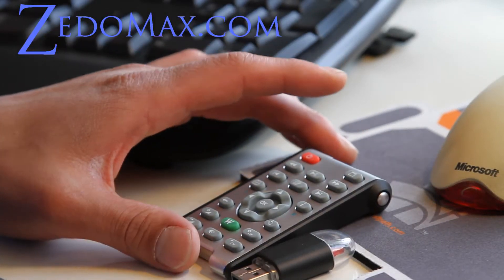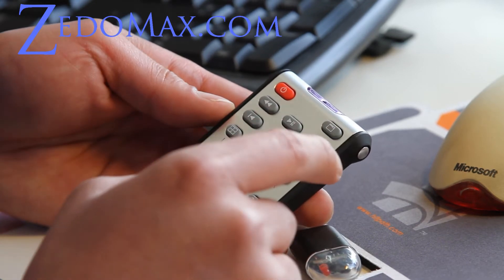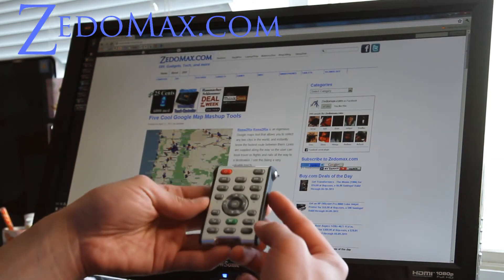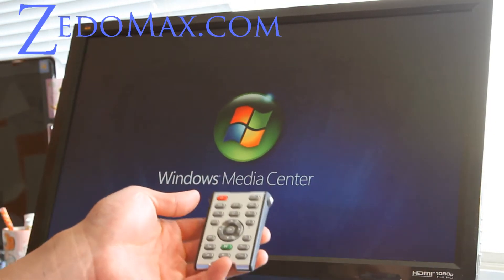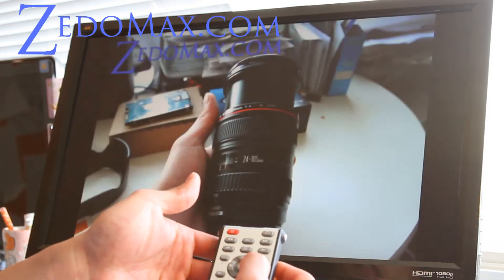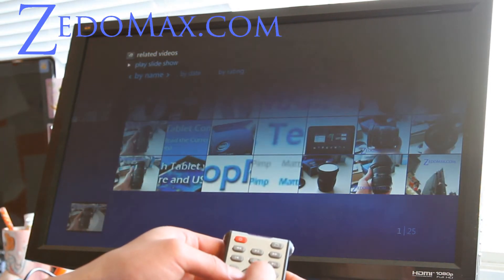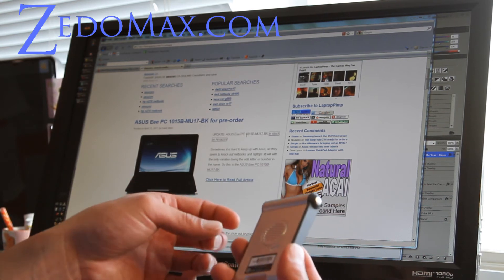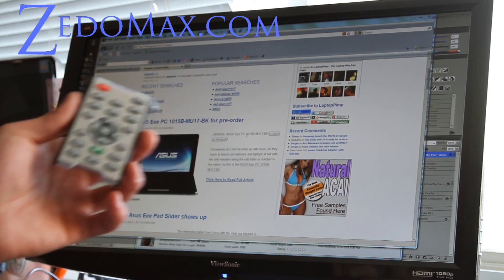Remote Controller for your Media Player PC!